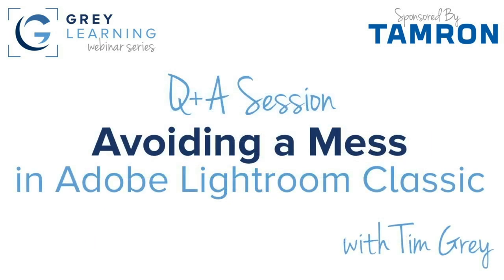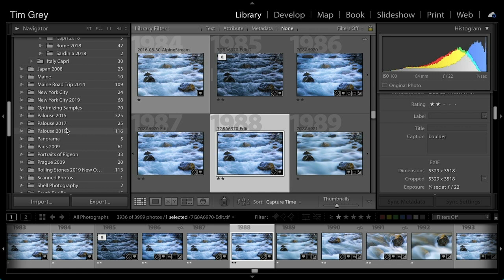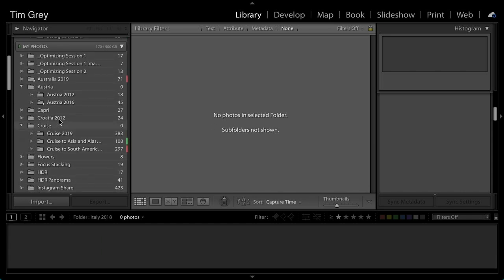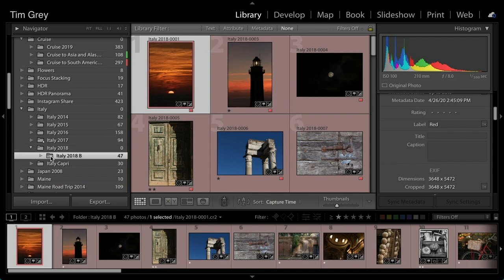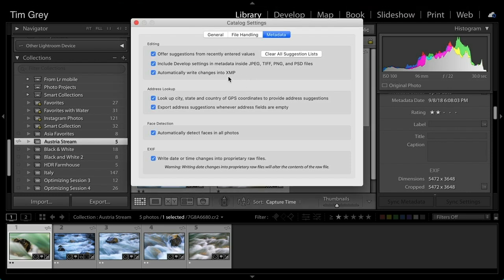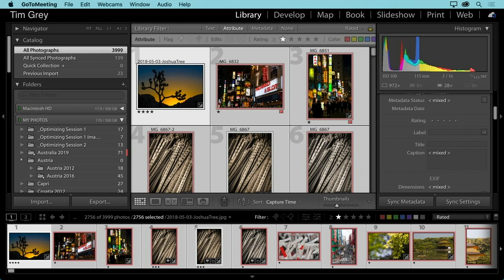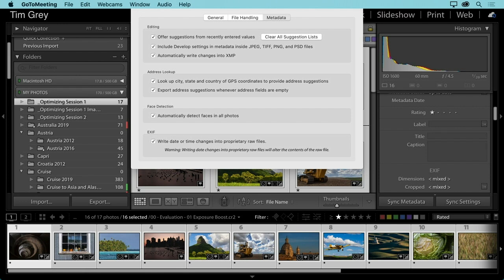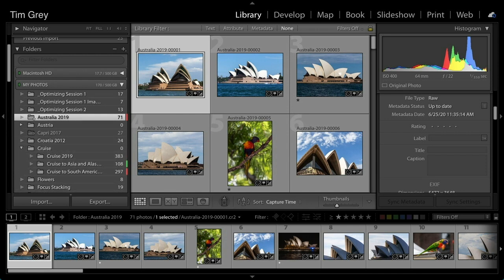Q&A Session on Avoiding a Mess in Adobe Lightroom Classic - GreyLearning Webinar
This is a follow-up question and answer session from the previous webinar presentation on "Avoiding a Mess in Adobe Lightroom Classic".

As I mentioned during the webinar presentation, you can learn how to clean up a mess in Lightroom Classic with Tim's "Cleaning Up Your Mess in Lightroom Classic", with a 50% discount included automatically if you use this link to get started: